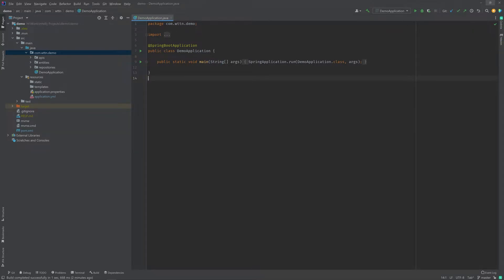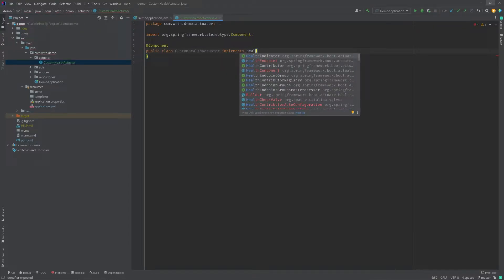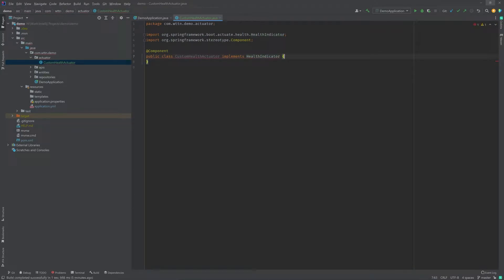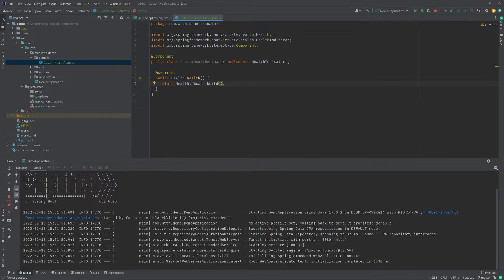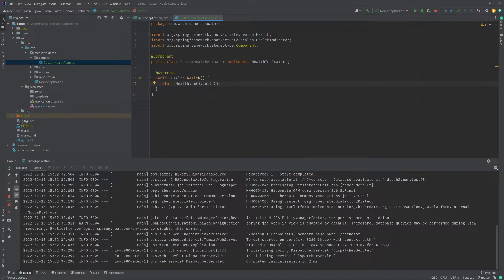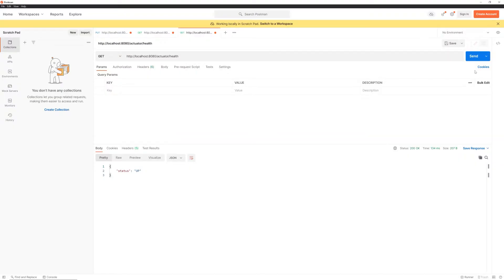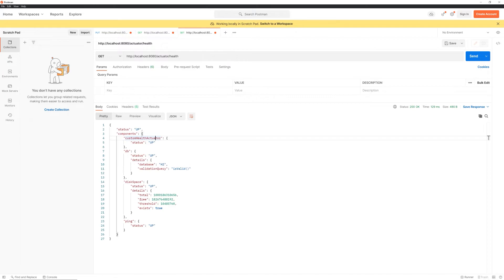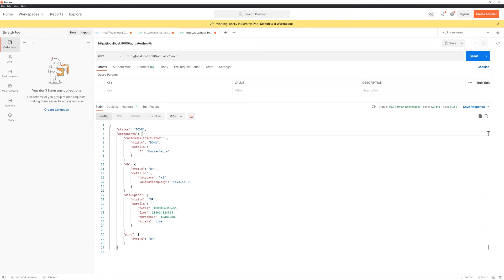Spring Boot Custom Actuator | How To Create Custom Health Actuator? | Java | WTTN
In this SpringBoot tutorial, we take a look at creation of a custom health actuator.

You can use health information to check the status of your running application. It is often used by monitoring software to alert someone when a production system goes down.